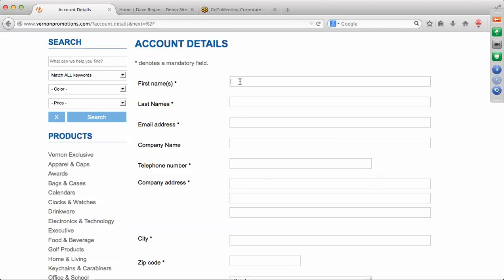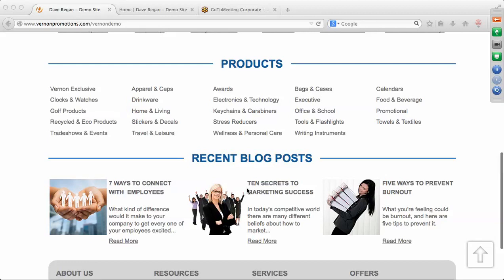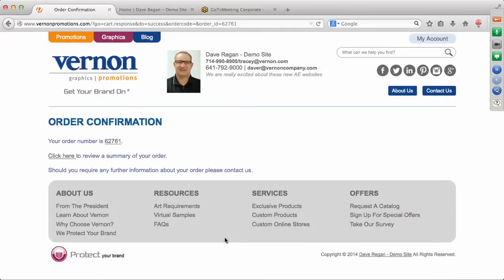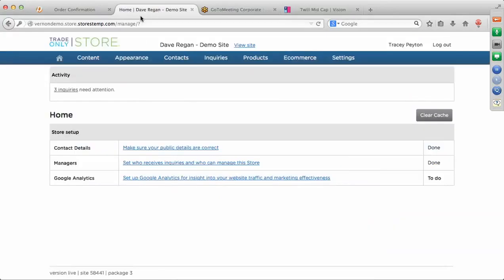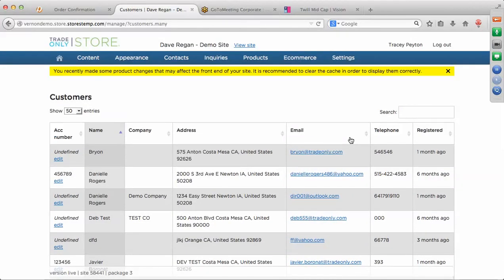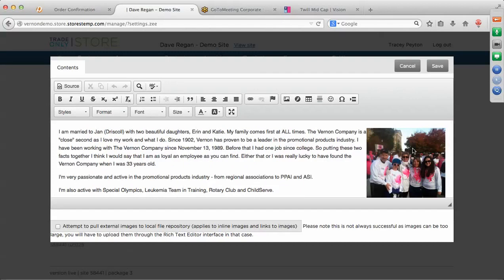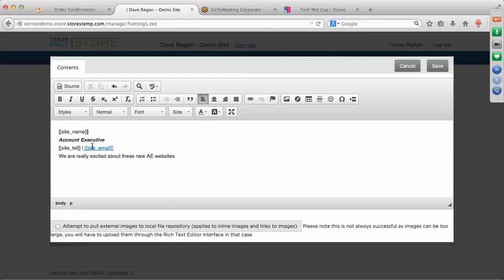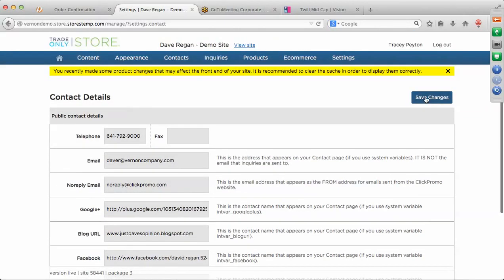Vernon Webinar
Vernon introduction - functionality from the customers stand point, how you receive orders, and website customization.